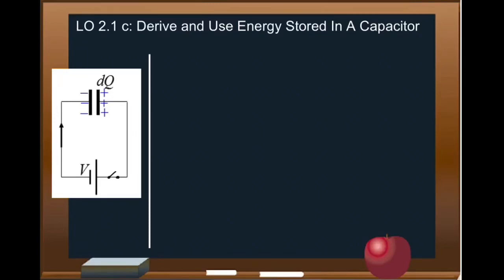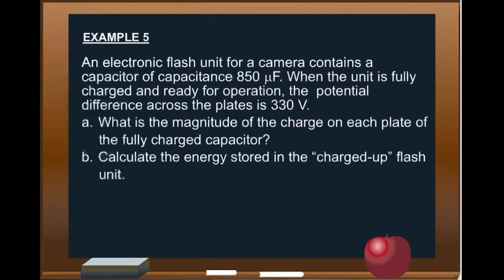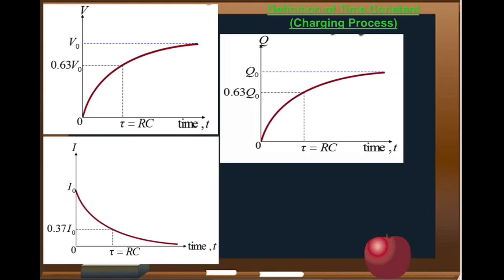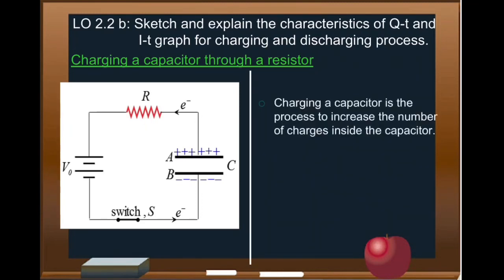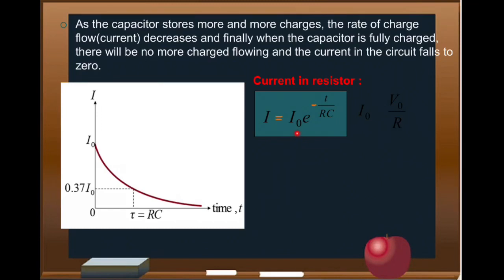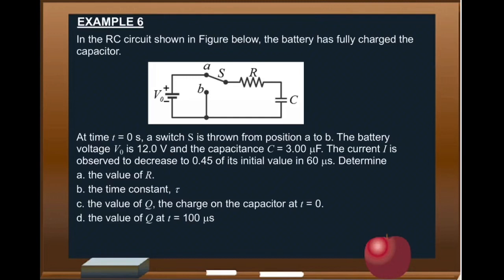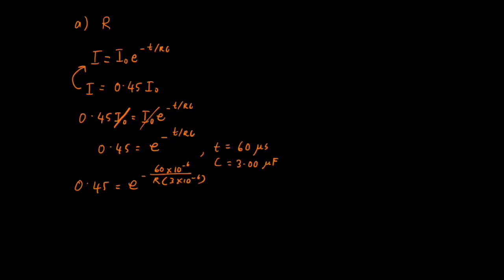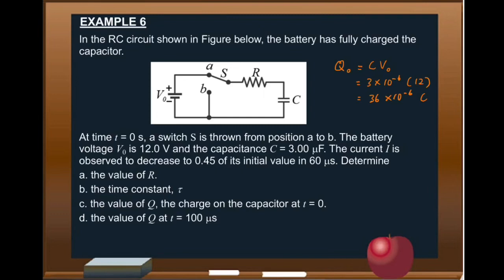Ch2: Capacitor & Dielectrics Part 2